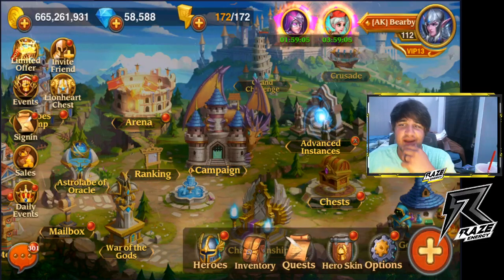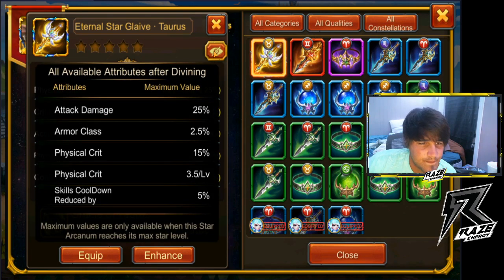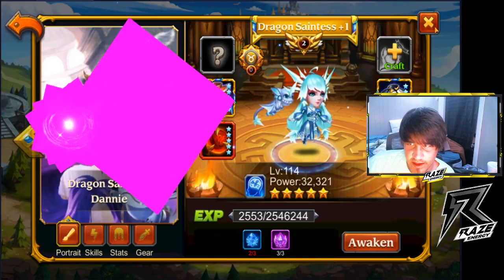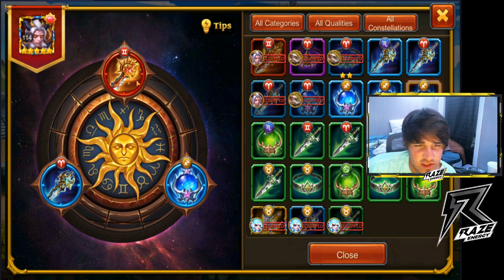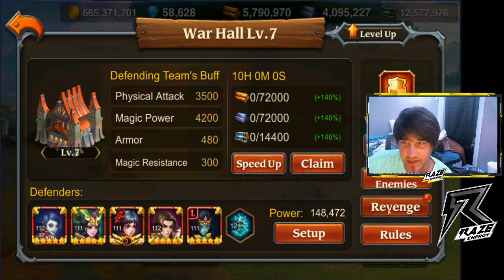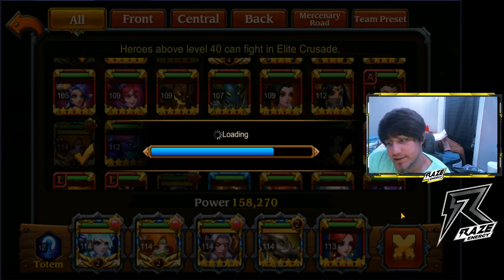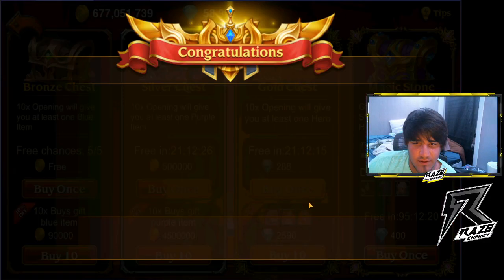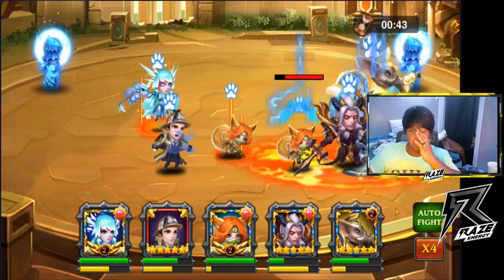Learning About Astrolabe Of Oracle Heroes Charge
Want Some Awesome workout products or energy!! I personally use the Creatine, Pre Workout, Protien, And Energy drinks.